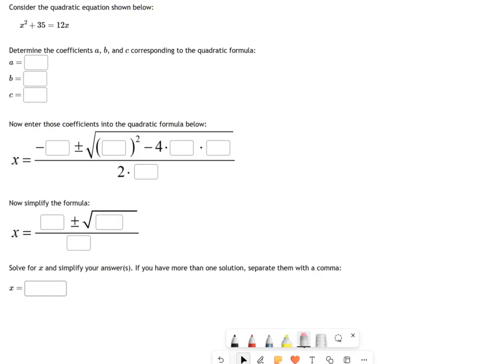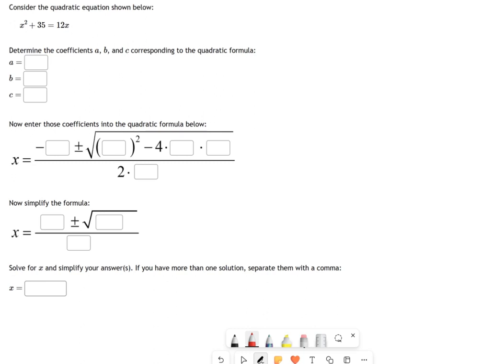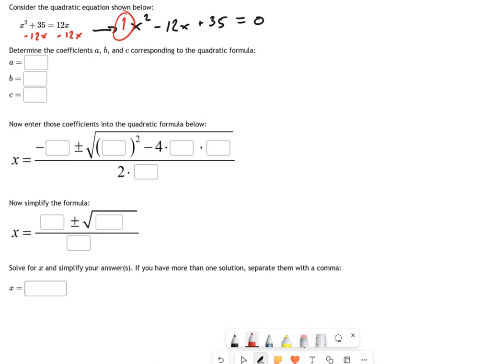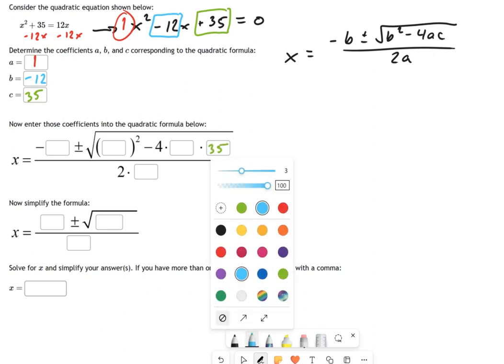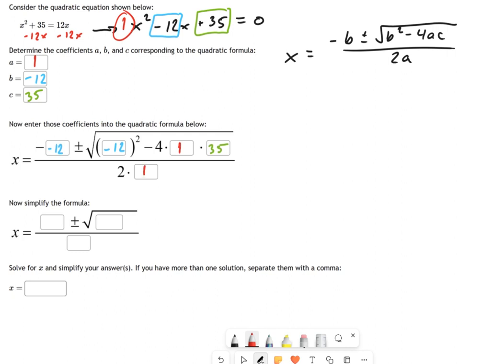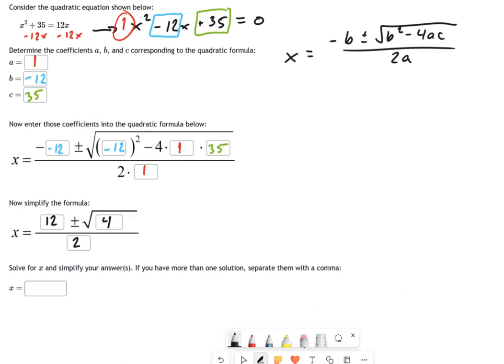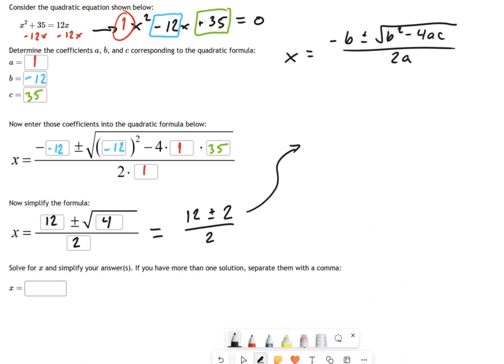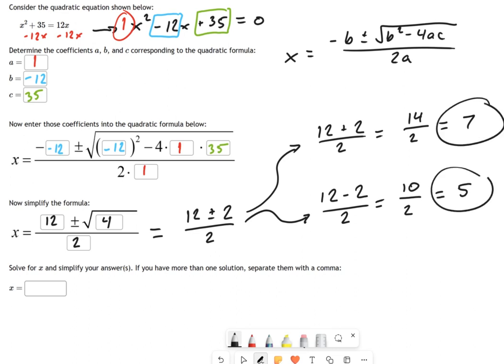SM3.01.25 — Solving a Polynomial by the Quadratic Formula (Positive Discriminant, Integer Answers)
Murphy Math --
Solving a quadratic polynomial by the quadratic formula.  Positive discriminant leads to two integer solutions.